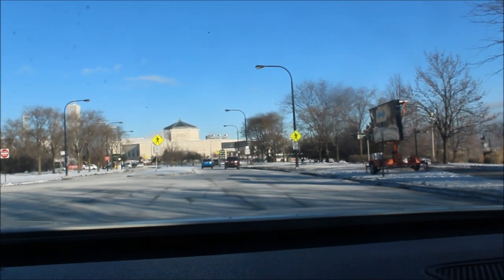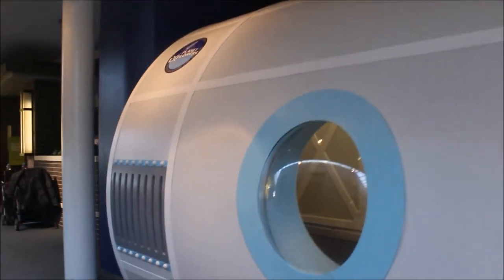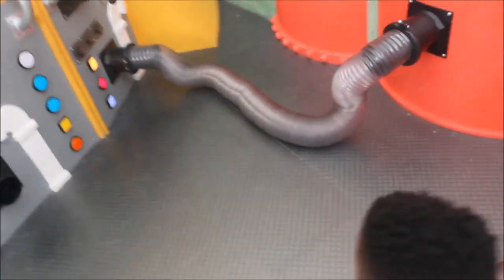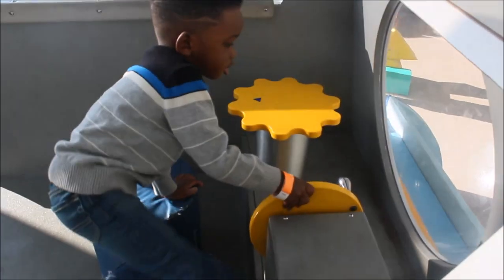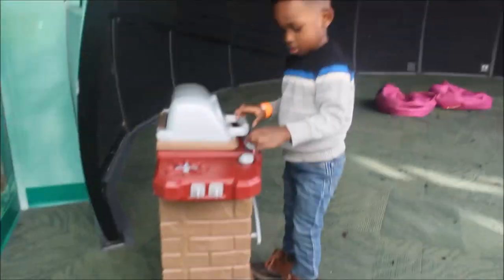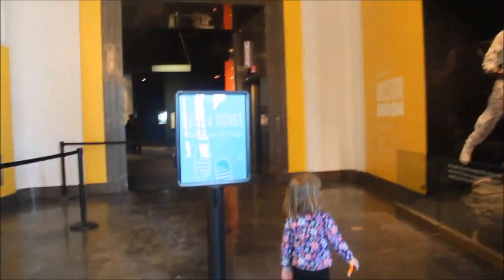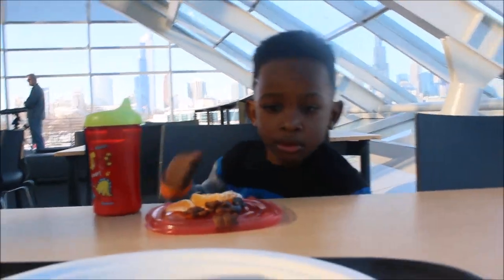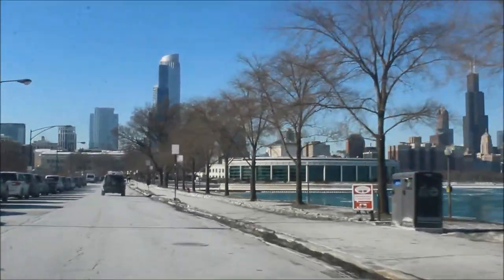Before You Go! Tips To Adler Planetarium In Chicago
Get the 2018 List of Free Museum Days In Chicago,

Today, we went to the Adler Planetarium for some fun. It was so cold outside but museums are the best way to get the kids out the house and have fun indoors.